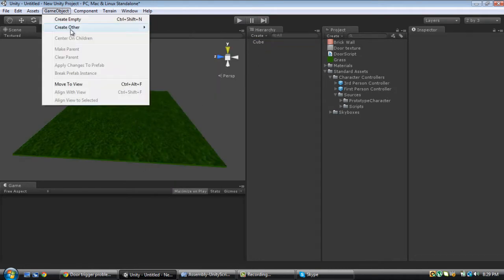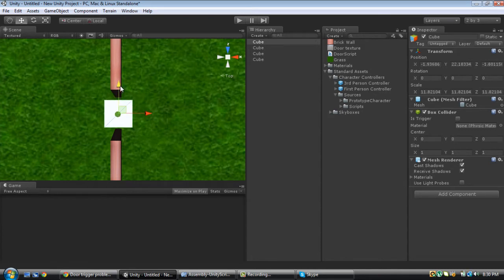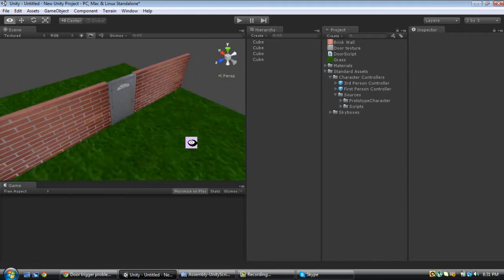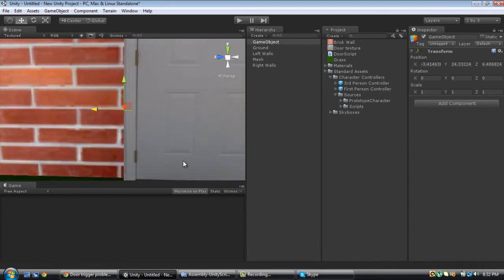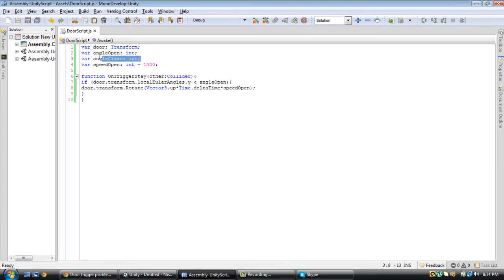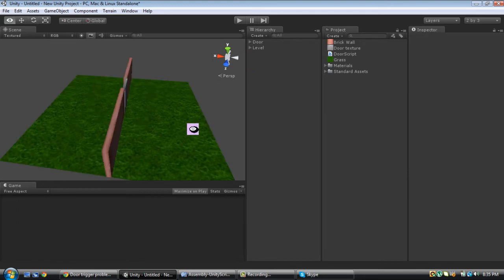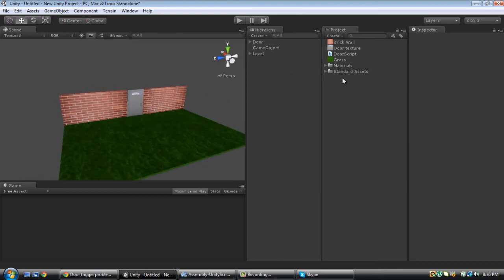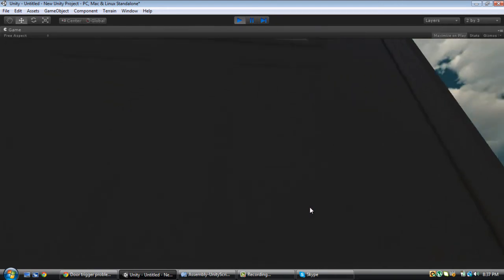Unity 4 | Openable Door | Tutorial | Commentary HD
In this tutorial I show you how to make an openable door in Unity.